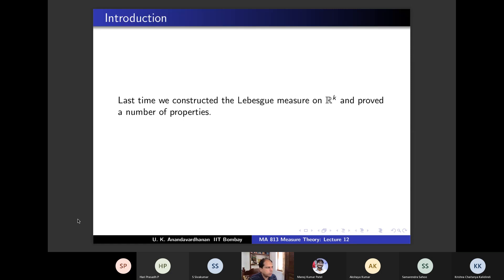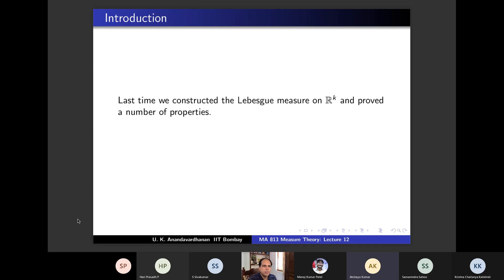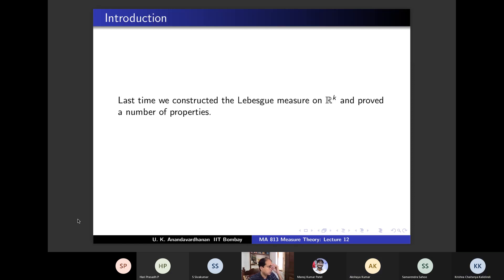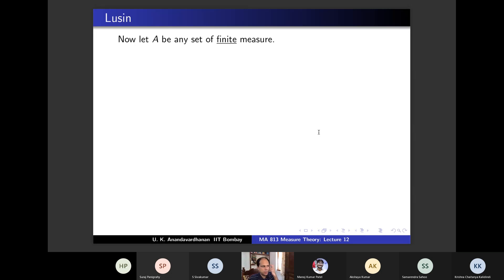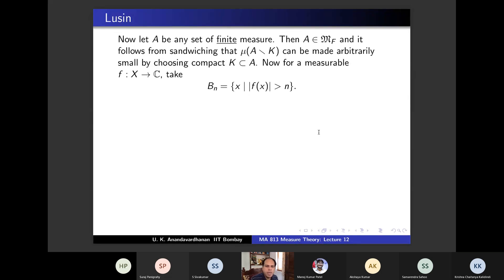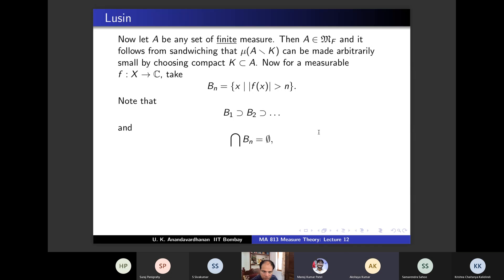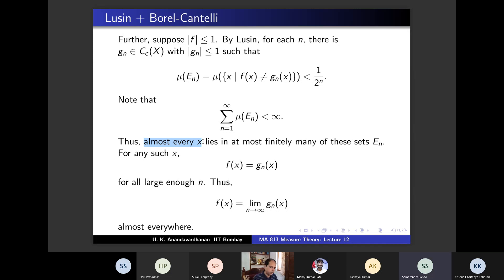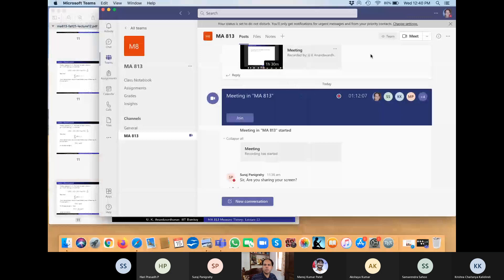MA813 Measure Theory Lecture 12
MA813 Measure Theory Lecture 12 by Professor U. K. Anandavardhanan.